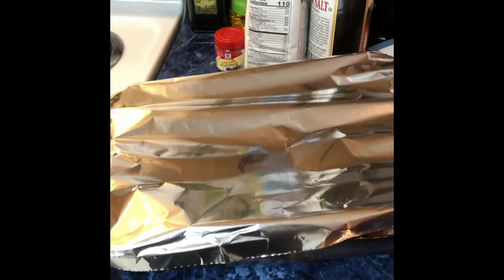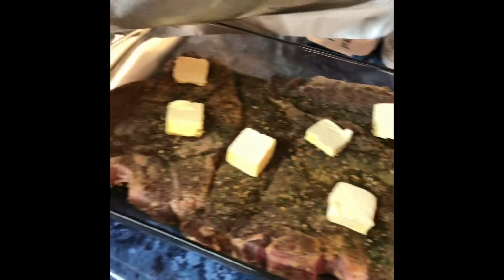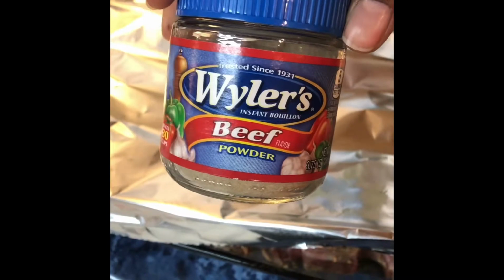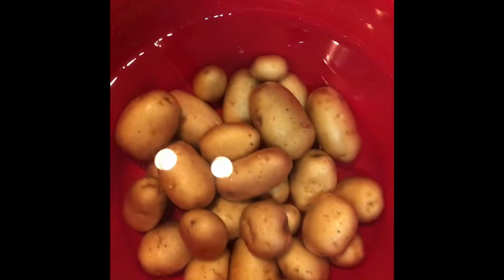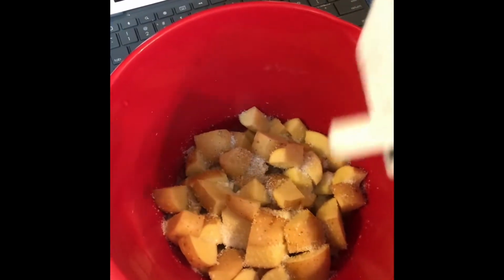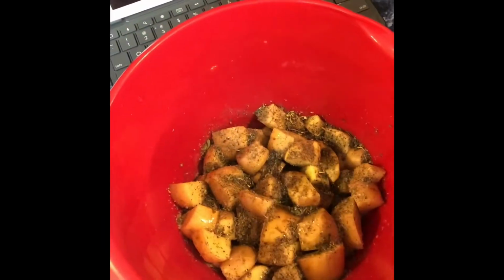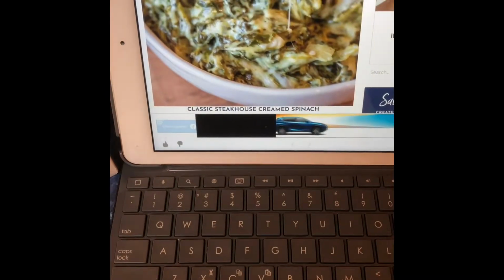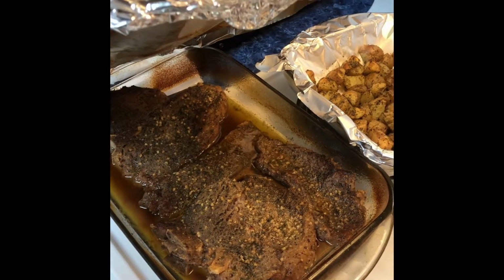Cook With Me!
Join me as I prepare dinner for my family. Tonight we are having steaks, roasted potatoes and creamed spinach...now doesn’t that sound yummy!